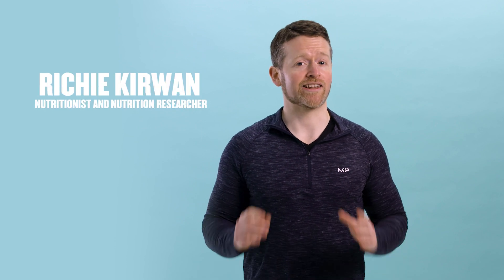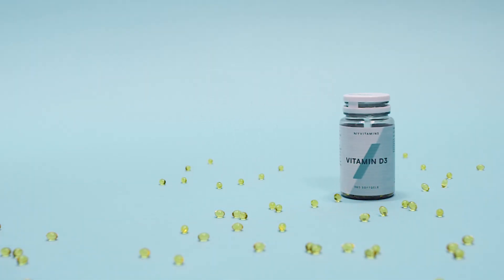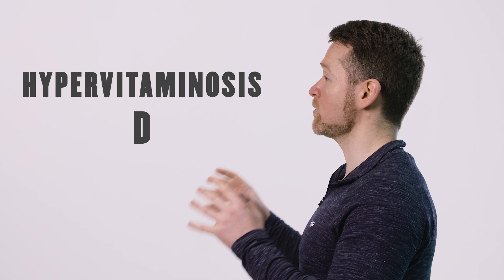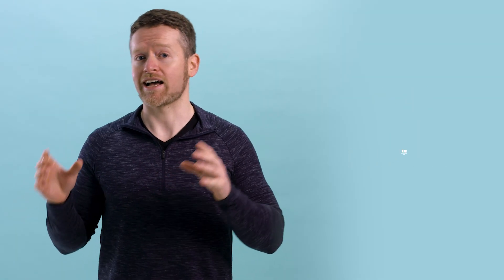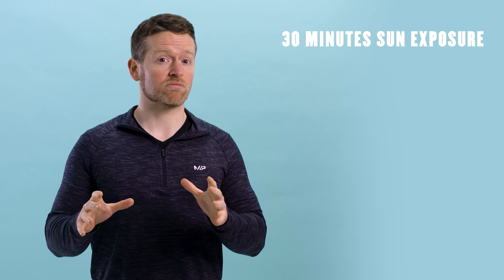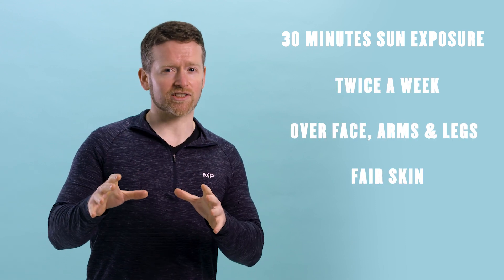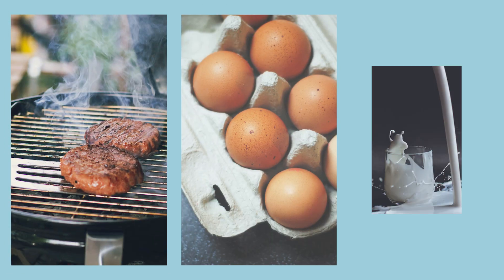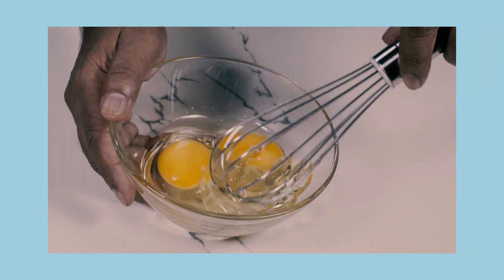What Is Vitamin D & Vitamin D Deficiency? | Nutritionist Explains... | Myprotein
Our expert nutritionist breaks down everything you need to know about vitamin D, including how much vitamin D you need and the dangers of vitamin D deficiency.

Nutritional consultant and PhD researcher, Richie Kirwan, is back with another bite-sized nutrition session for you, all about the powers of that sunshine vitamin everyone could probably do with a bit more of.

It’s an essential vitamin that plays a role in so many vital functions of the body, from your immune system to muscle function, so it’s pretty important you’re getting your recommended daily dose.

Chapters:
00:00 – Intro
00:50 – How do we make vitamin D?
03:27 – Food sources of vitamin D
04:33 –  What is vitamin D deficiency?
04:55 – Why is vitamin D important?
07:21 – Do you need a vitamin D supplement?

References:
1. Ross R. Atherosclerosis is an inflammatory disease. Am Heart J. 1999;138(5):S419-S20.
2. World Health Organization. Global Health Estimates 2016: Deaths by Cause, Age, Sex, by Country and by Region, 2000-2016. Geneva: World Health Organization; 2018.
3. Ference BA, Ginsberg HN, Graham I, Ray KK, Packard CJ, Bruckert E, et al. Low-density lipoproteins cause atherosclerotic cardiovascular disease. 1. Evidence from genetic, epidemiologic, and clinical studies. A consensus statement from the European Atherosclerosis Society Consensus Panel. European Heart Journal. 2017;38(32):2459-72.
4. Ference BA, Yoo W, Alesh I, Mahajan N, Mirowska KK, Mewada A, et al. Effect of long-term exposure to lower low-density lipoprotein cholesterol beginning early in life on the risk of coronary heart disease: a Mendelian randomization analysis. J Am Coll Cardiol. 2012;60(25):2631-9.
5. Silverman MG, Ference BA, Im K, Wiviott SD, Giugliano RP, Grundy SM, et al. Association Between Lowering LDL-C and Cardiovascular Risk Reduction Among Different Therapeutic Interventions: A Systematic Review and Meta-analysis. JAMA. 2016;316(12):1289-97.
6. Kromhout D, Menotti A, Bloemberg B, Aravanis C, Blackburn H, Buzina R, et al. Dietary saturated and trans fatty acids and cholesterol and 25-year mortality from coronary heart disease: the Seven Countries Study. Prev Med. 1995;24(3):308-15.
7. Mozaffarian D, Micha R, Wallace S. Effects on coronary heart disease of increasing polyunsaturated fat in place of saturated fat: a systematic review and meta-analysis of randomized controlled trials. PLoS Med. 2010;7(3):e1000252.
8. Li Y, Hruby A, Bernstein AM, Ley SH, Wang DD, Chiuve SE, et al. Saturated Fats Compared With Unsaturated Fats and Sources of Carbohydrates in Relation to Risk of Coronary Heart Disease: A Prospective Cohort Study. J Am Coll Cardiol. 2015;66(14):1538-48.
9. Jovanovski E, Yashpal S, Komishon A, Zurbau A, Blanco Mejia S, Ho HVT, et al. Effect of psyllium (Plantago ovata) fiber on LDL cholesterol and alternative lipid targets, non-HDL cholesterol and apolipoprotein B: a systematic review and meta-analysis of randomized controlled trials. Am J Clin Nutr. 2018;108(5):922-32.
10. Khalighi Sikaroudi M, Soltani S, Kolahdouz-Mohammadi R, Clayton ZS, Fernandez ML, Varse F, et al. The responses of different dosages of egg consumption on blood lipid profile: An updated systematic review and meta-analysis of randomized clinical trials. J Food Biochem. 2020;44(8):e13263.
11. Mann S, Beedie C, Jimenez A. Differential Effects of Aerobic Exercise, Resistance Training and Combined Exercise Modalities on Cholesterol and the Lipid Profile: Review, Synthesis and Recommendations. Sports Med. 2014;44(2):211-21.